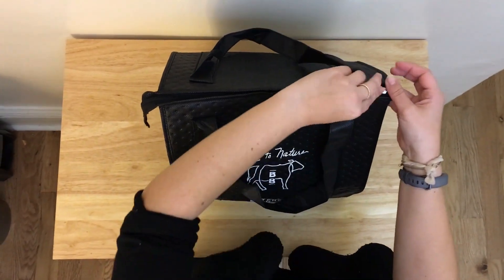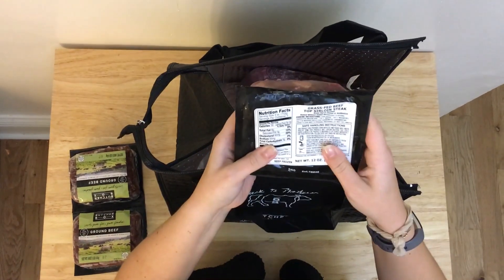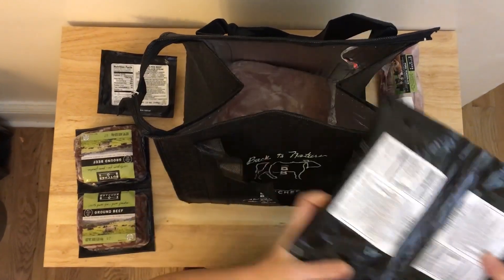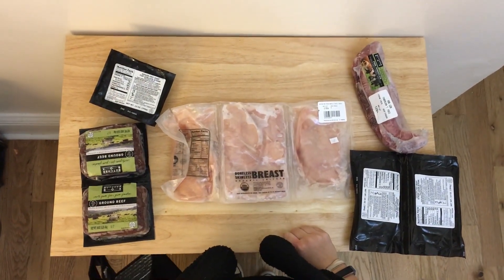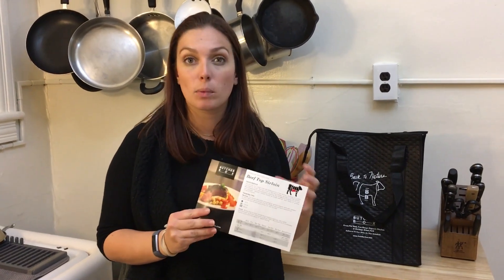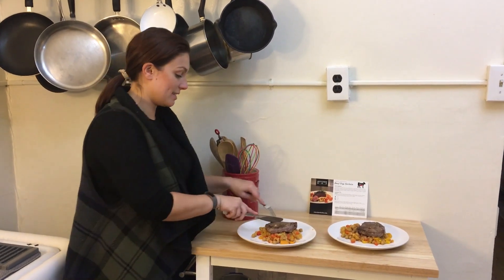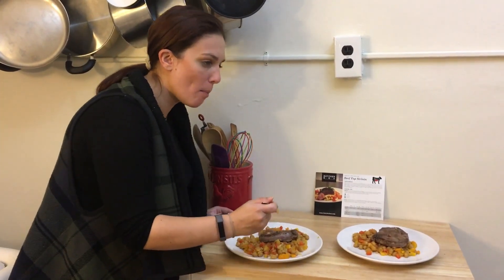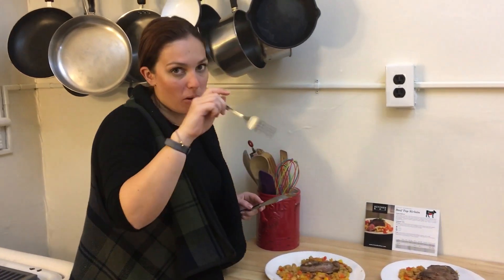Butcher Box Review: The Highest Quality Meat Subscription Box?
If you’re looking for the highest quality meat around, Butcher Box has you covered. This meat of the month box works directly with farms to bring its customers fresh and healthy meats.

The founders started ButcherBox because they were not satisfied with the quality of meats available at their local grocery stores. They found them to be full of hormones and saw that the animals were raised in bad conditions.

After successfully securing funding on Kickstarter, Butcher Box gained tons of popularity. Their beef is from grass-fed cows that are never given antibiotics or hormones. Their chicken is both free range organic and pasture raised. Lastly, their pork is heritage breed as well as free of antibiotics and hormones.

We were pleasantly surprised at just how good our Butcher Box meals turned out. The difference between their meat and regular grocery store meat is incredible. The beef was succulent and juicy, all while not having too much fat. To be honest, it was some of the best meat we’ve eaten without having to go to a super expensive restaurant.

Overall, we had a great experience with Butcher Box. I think not only would it make for a great meal delivery service for meat lovers but also a great gift idea!